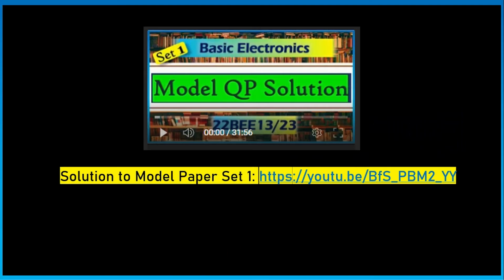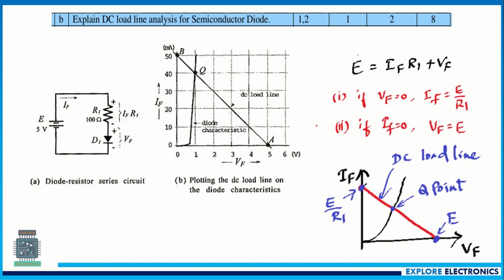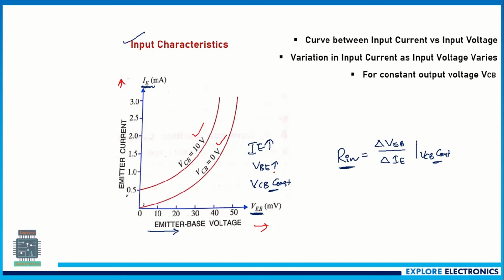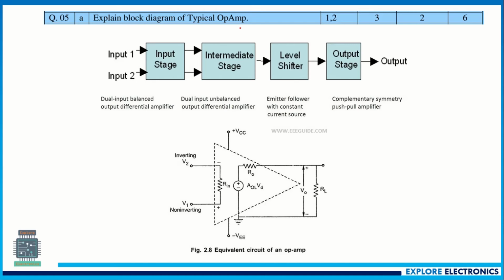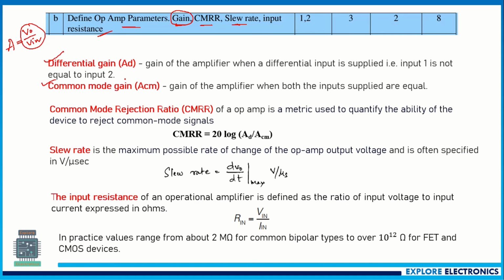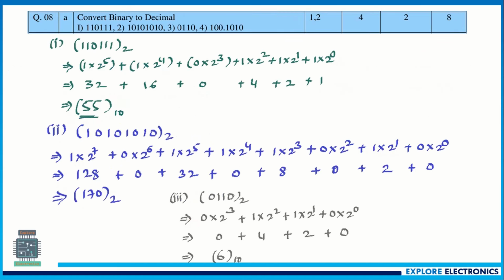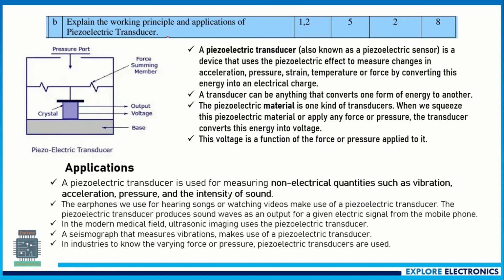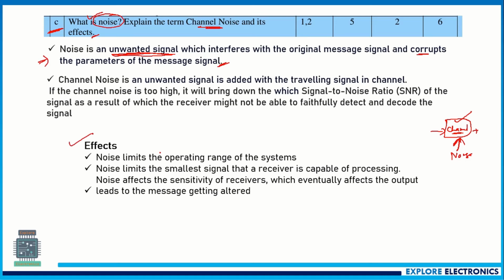Model Question Paper set 2 Solution | Basic Electronics BBEE103/203 | Complete Solution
solution to set 2 Basic Electronics model question paper by VTU for the subject BBEE103/203

...so on